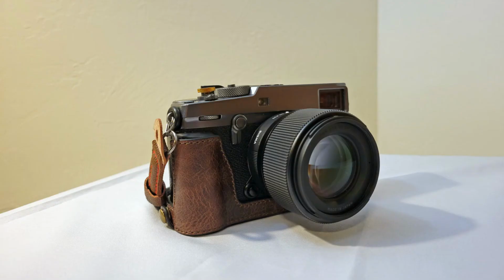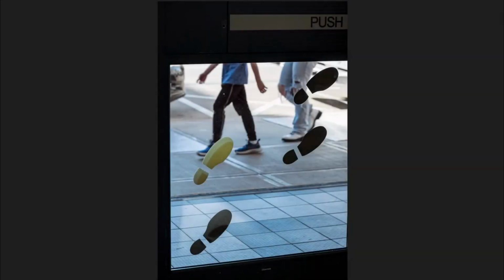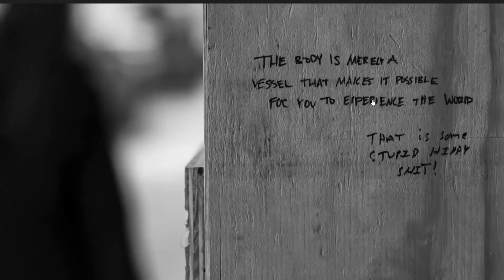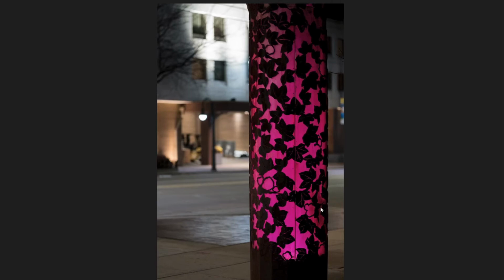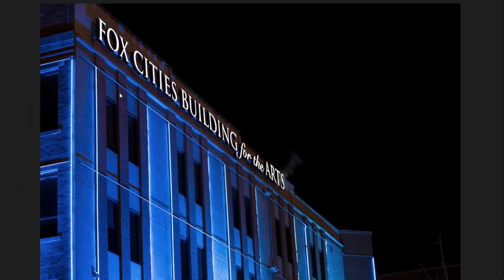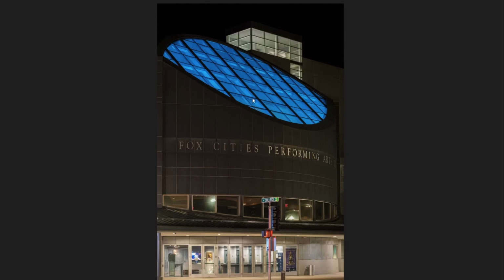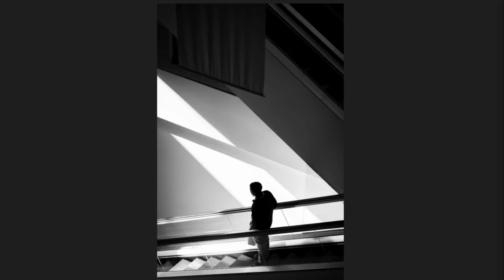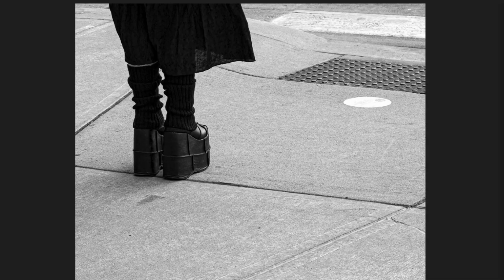Sigma 56 1.4 Lens Review for Fuji X Mount + Bonus Photos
Is the Sigma 56 1.4 the best third-party lens for Fuji X mount? Hear my thoughts on this compact lens and see some sample images.

See on Amazon

First published book
Second published book